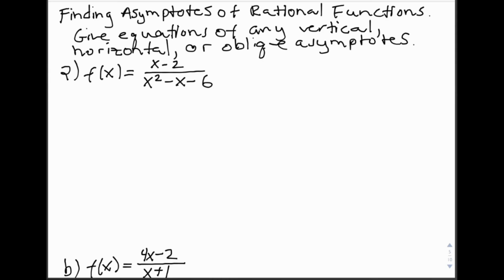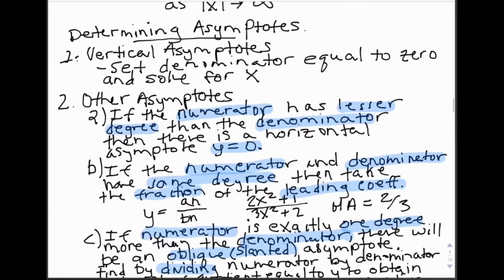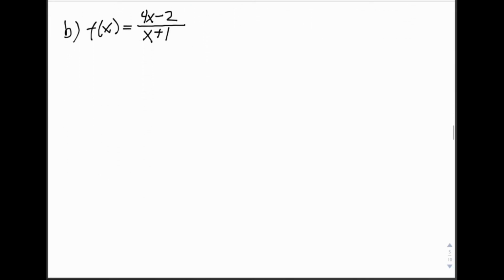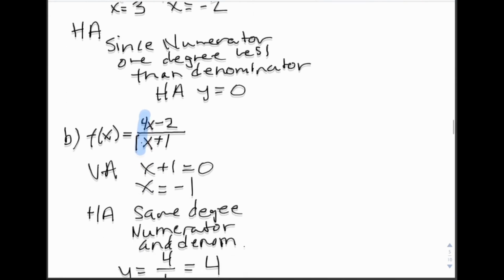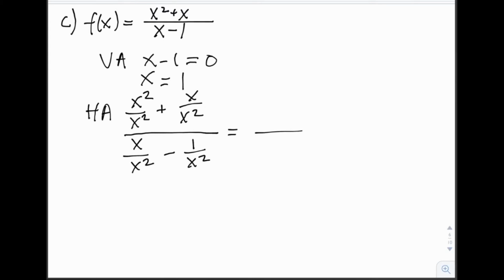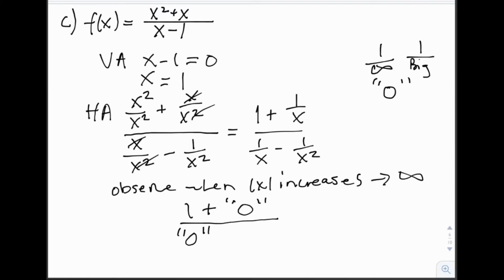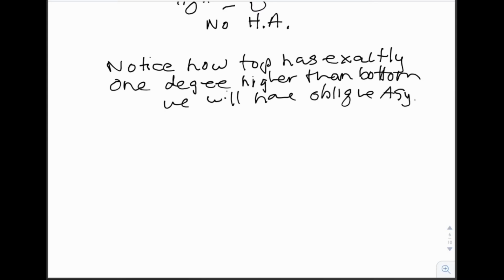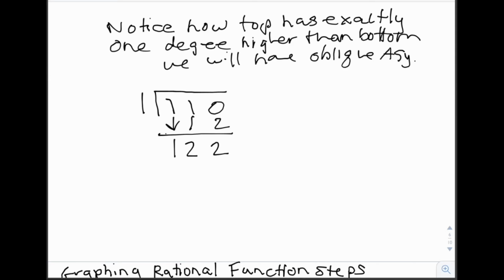How to Find Asymptotes Examples (Rational Functions) - College Algebra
Learn how to find the Vertical Asymptotes and Horizontal Asymptotes of a Rational Function. In this College Algebra tutorial, we walk through multiple examples showing you how to set the denominator equal to zero to find Vertical Asymptotes.